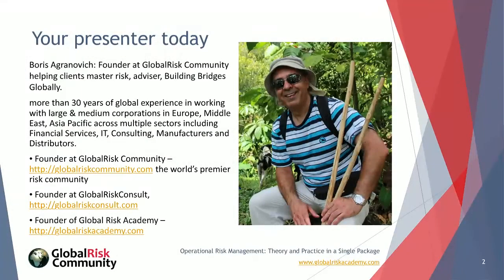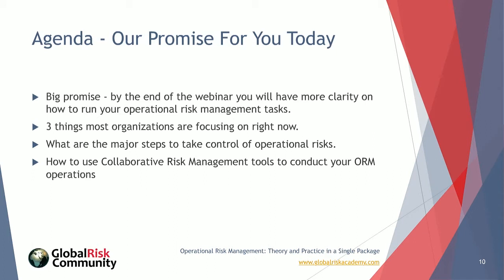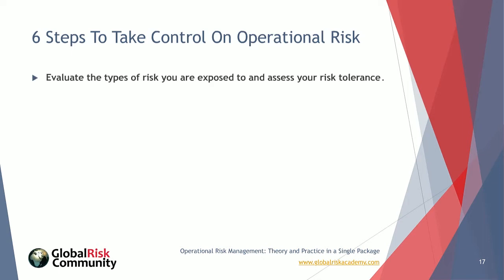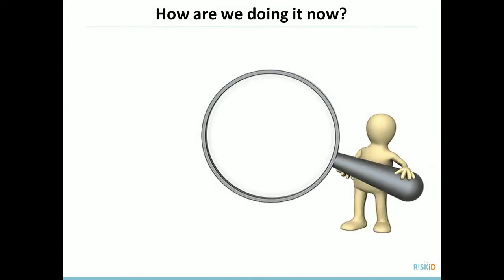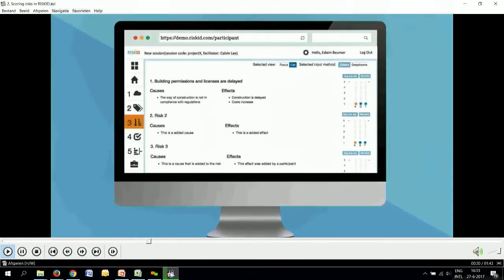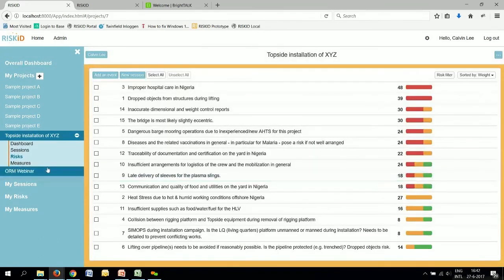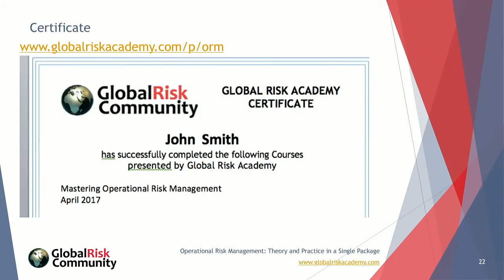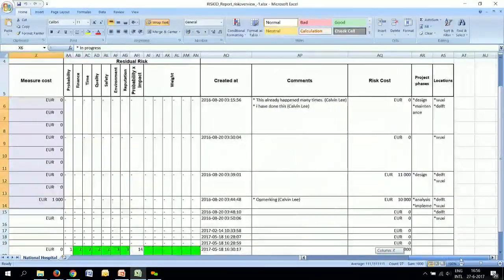Mastering Operational Risk - Theory and Practice in a Single Package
Join me and our guest, Calvin Lee, Operations Director at RISKID, for a lively discussion as we aim to dispel confusion surrounding many of the elements of the Operational Risk framework.

During the webinar we will cover:

1. 3 things most organizations are focusing on right now.
2. What are the major steps to take control of operational risks.
3. How to use Collaborative Risk Management tools to conduct your ORM operations and why traditional risk management practices involving risk registers and Excel are not effective anymore.

GlobalRiskCommunity